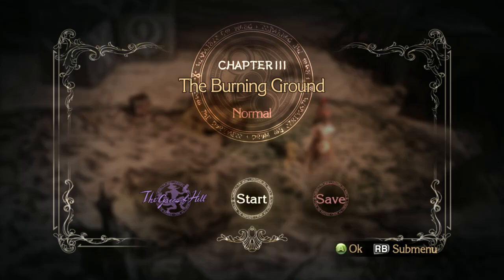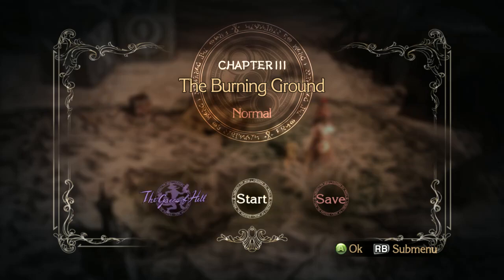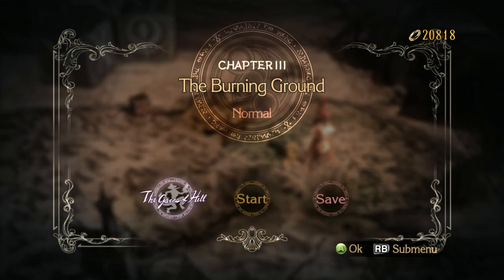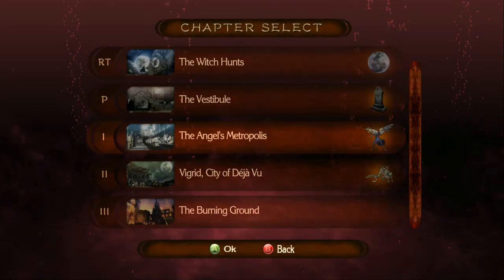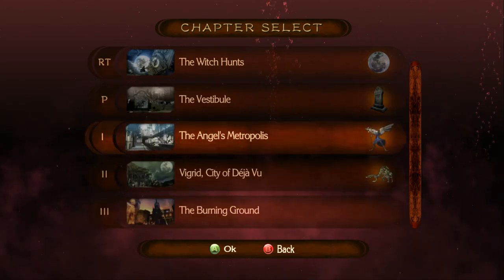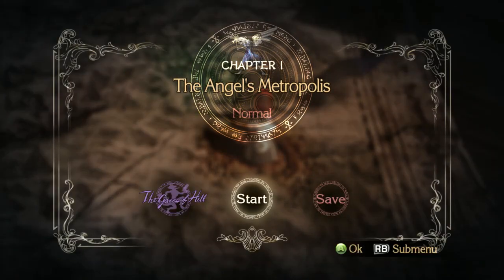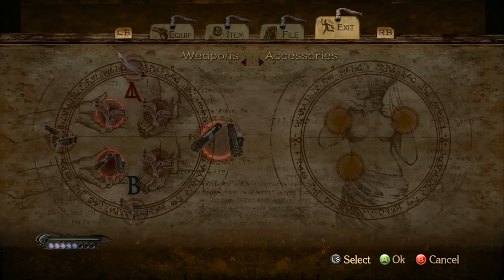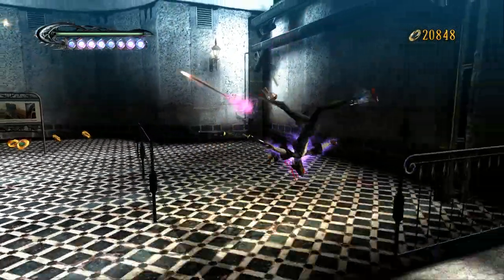Bayonetta - Early Sai-Fung unlock Cheat Engine table